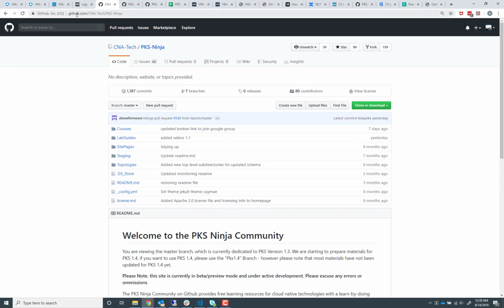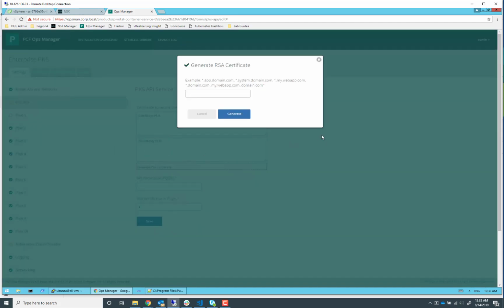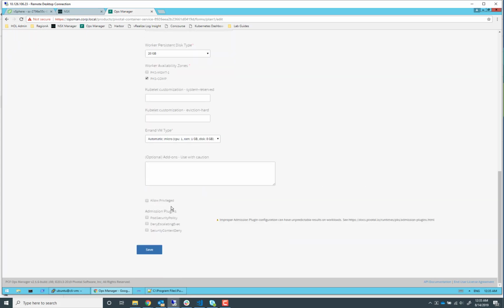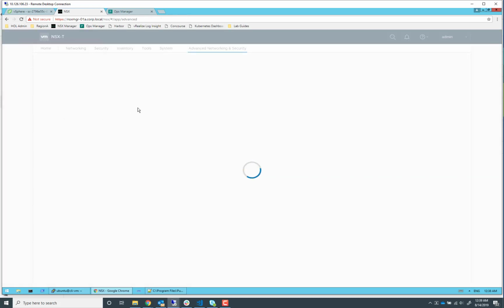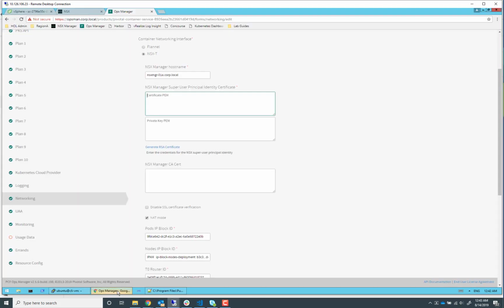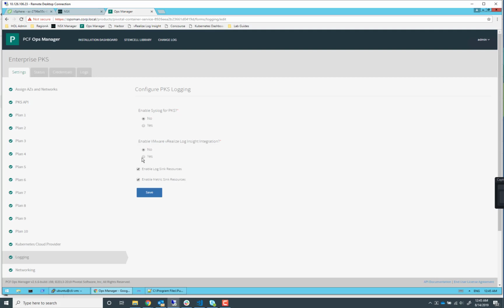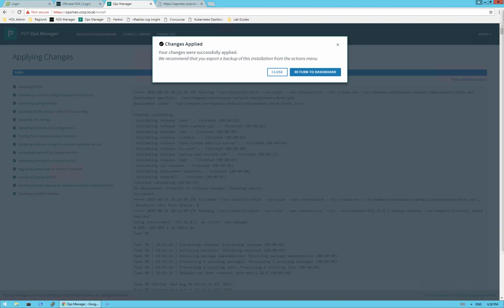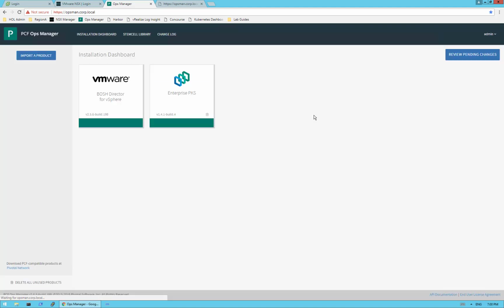PKS 1.4.1 Phase 2 Install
This video walks through the second part of Enterprise PKS Installation, following the instructions in the Enterprise PKS Phase 2 Install lab guide on the PKS-Ninja repo on github